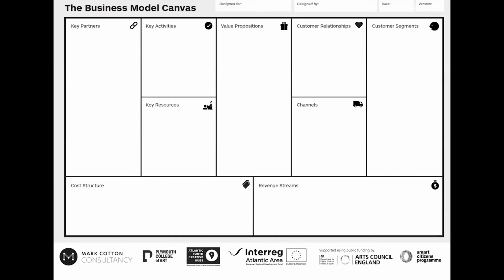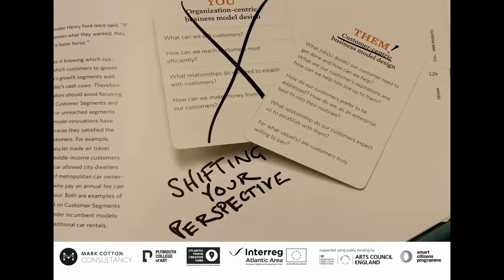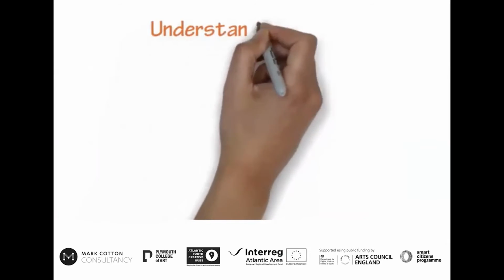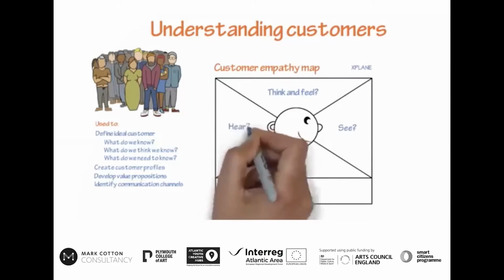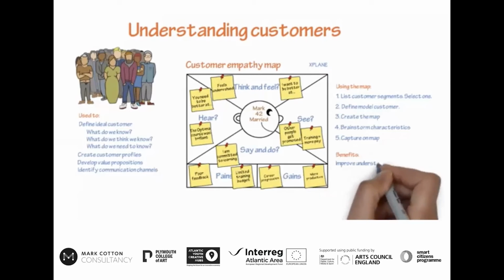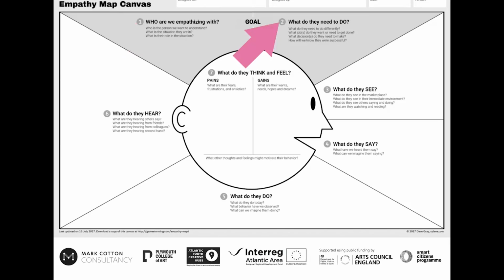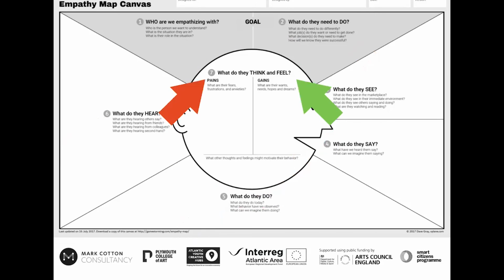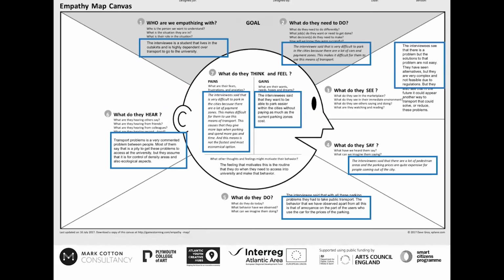Session 6 – Customer Insight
Customer profiling allows you to devise a stronger business model and shapes the design of better value propositions. This session explores the basics of customer empathy mapping and how this can lead to more appropriate customer relationships.

Creative Entrepreneurs Business Incubation Programme